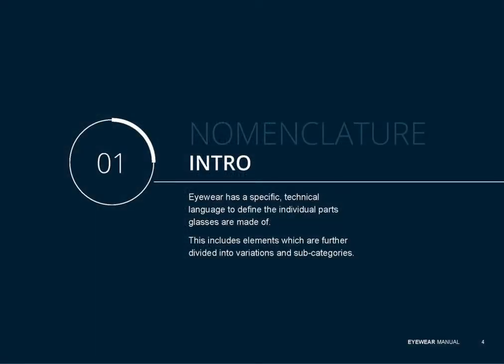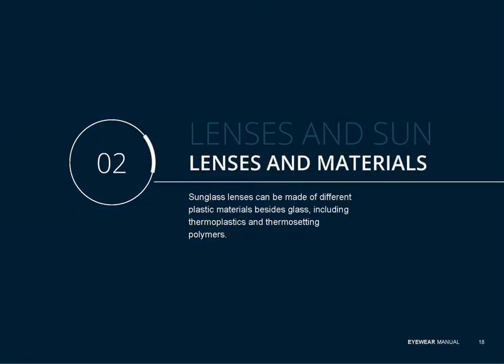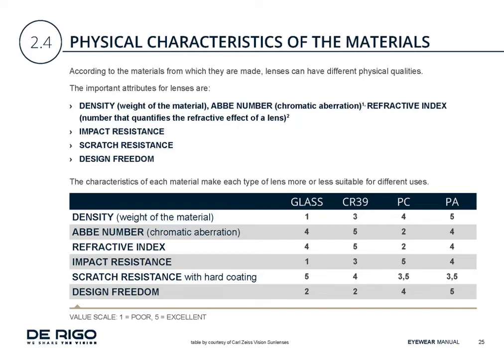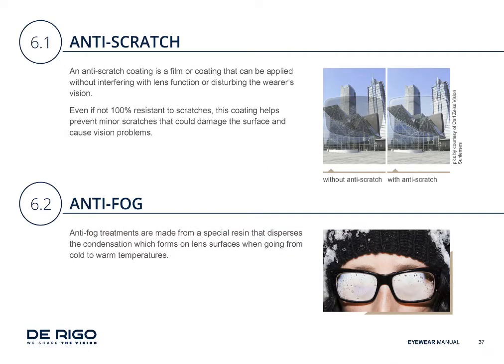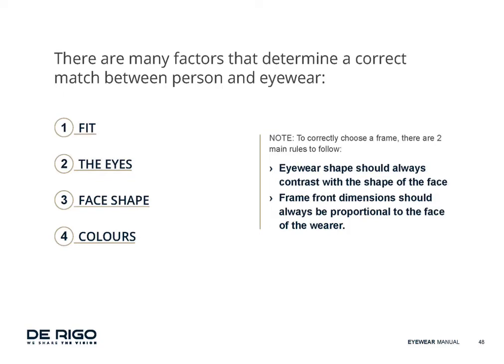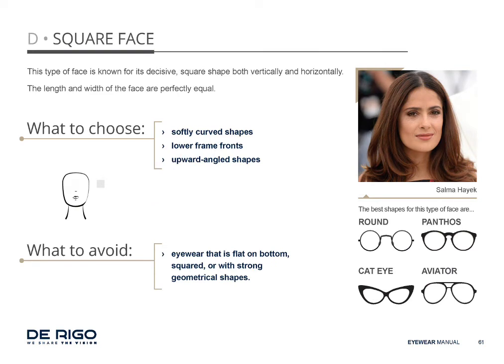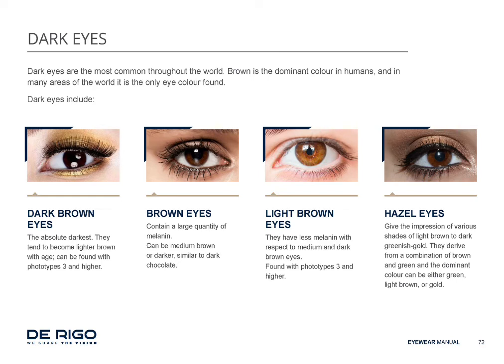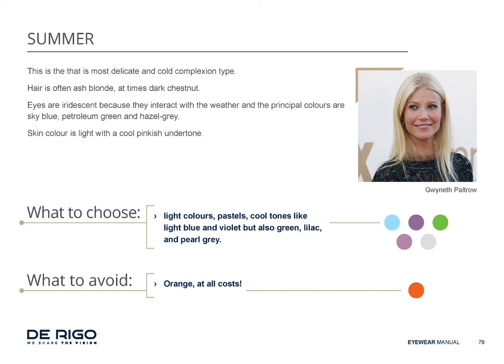DeRigo Eyewear Manual